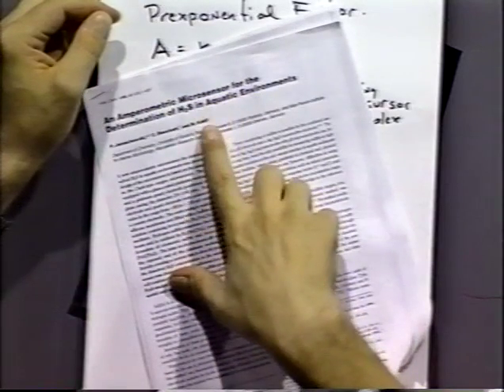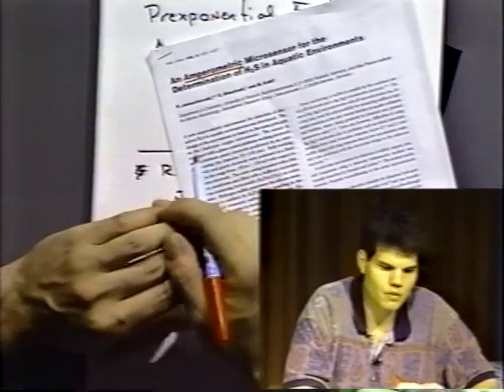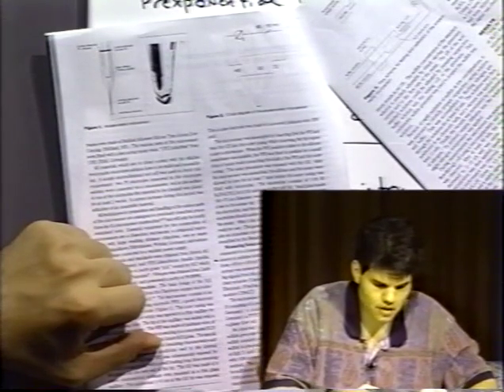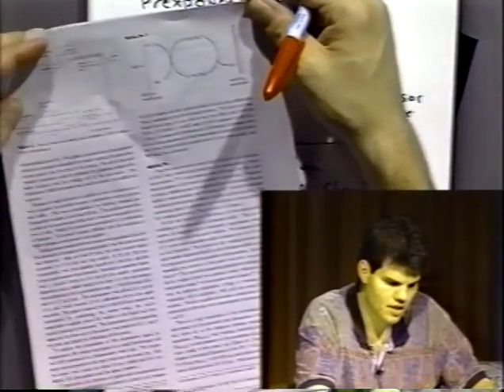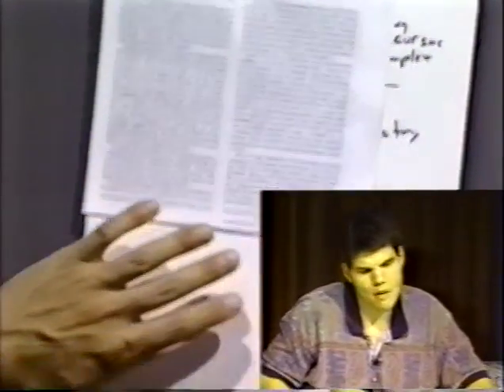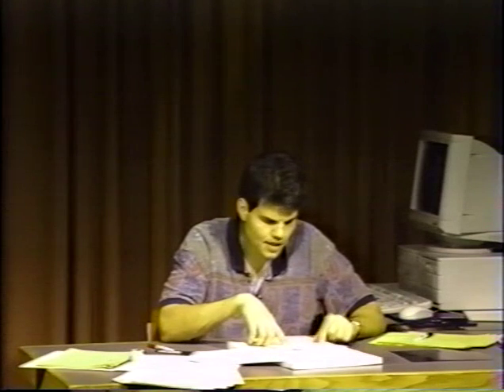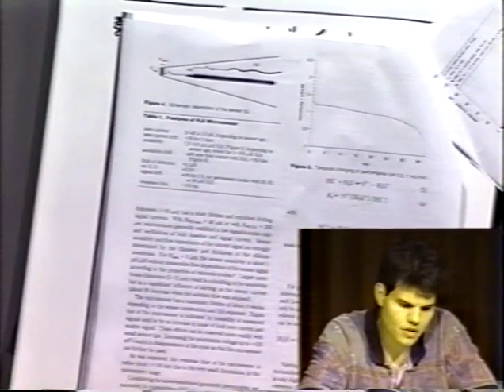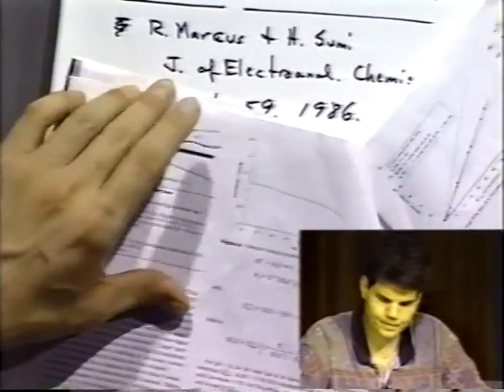Paper Discussion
Discussion of the paper:
An Amperometric Microsensor for the Determination of H2S in Aquatic Environments, P. Jeroschewski, C. Steuckart, and, and M. Kühl, Analytical Chemistry 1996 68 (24), 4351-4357.
DOI: 10.1021/ac960091b